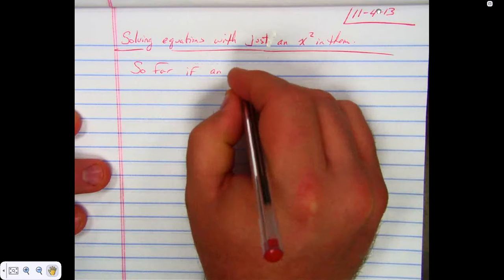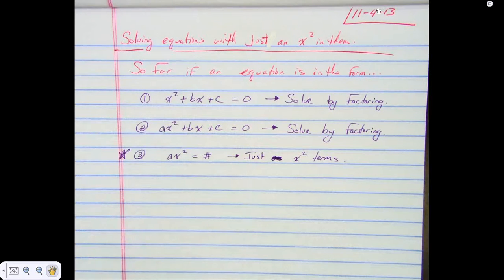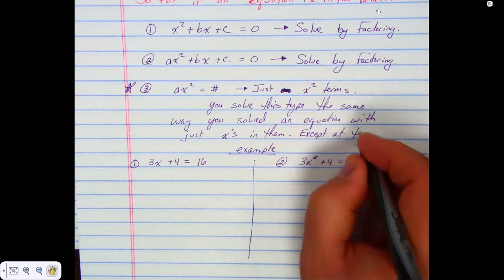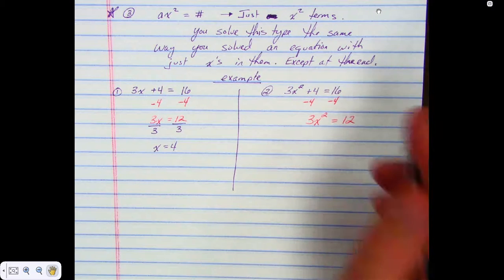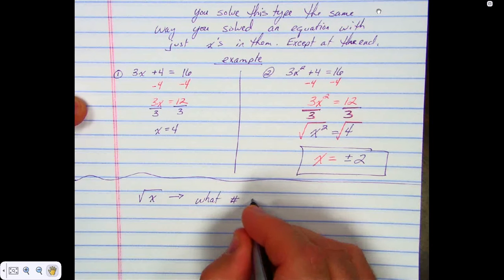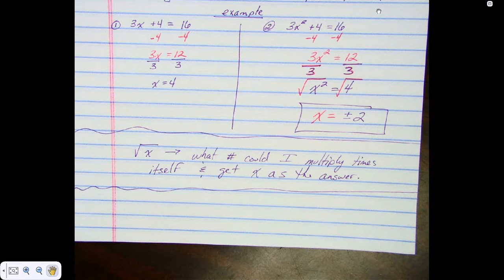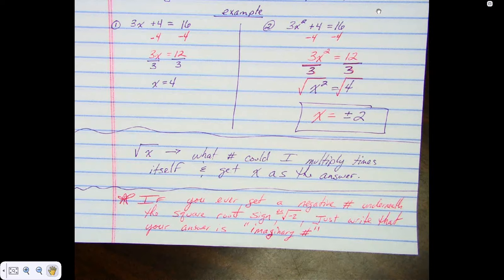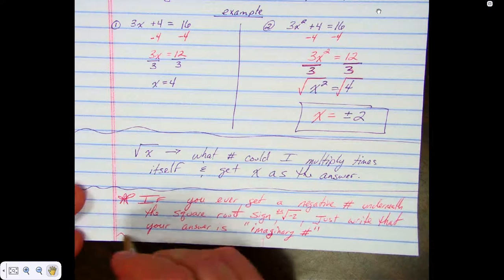11 4 13 IA SOLVING EQUATIONS WITH JUST AN X SQUARED